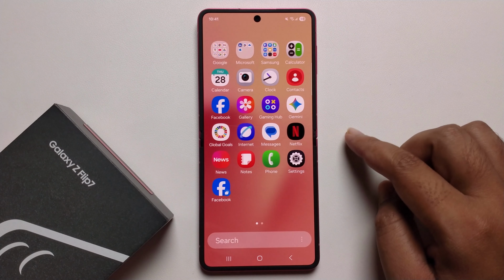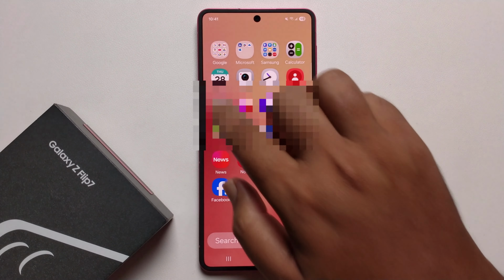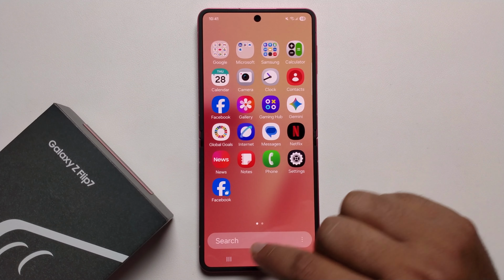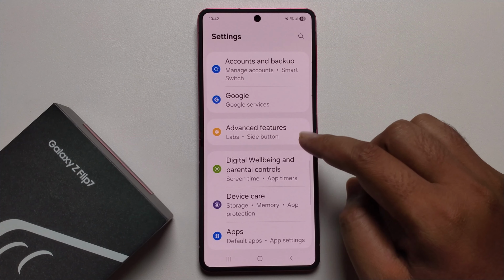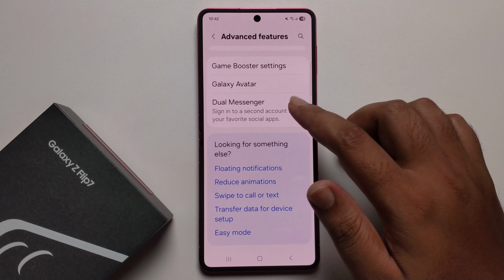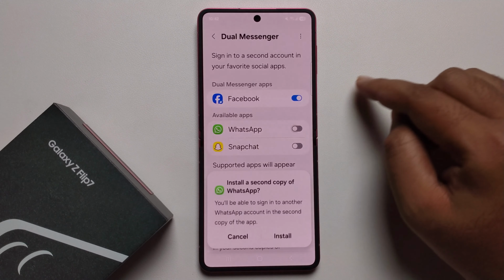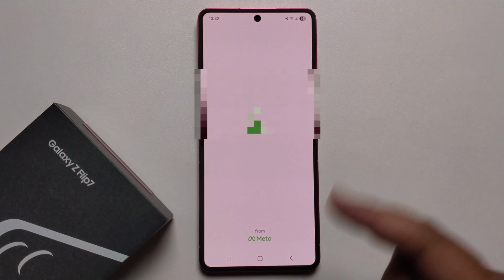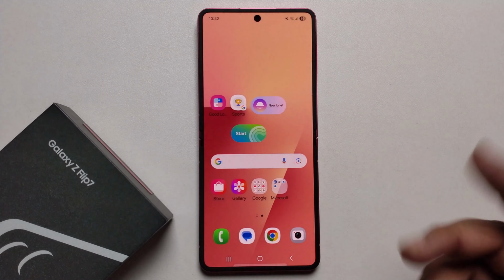How To Enable Dual Apps on Samsung Galaxy Z flip 7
Follow these steps to update, Enable Dual Apps on Samsung Galaxy Z flip 7. It's super simple, as long as you abide by a few rules.